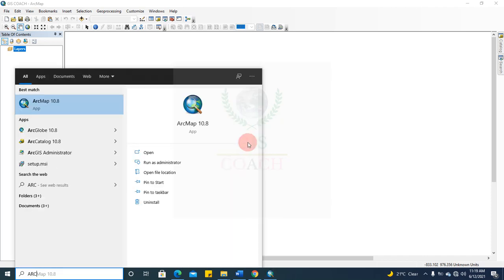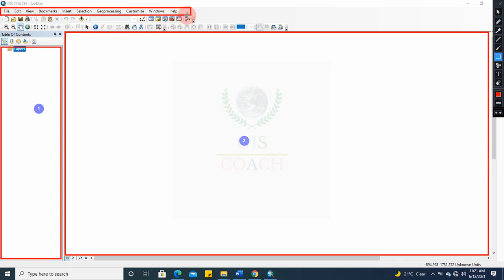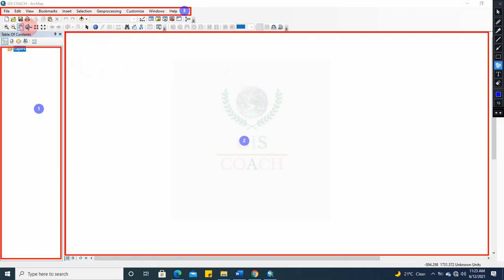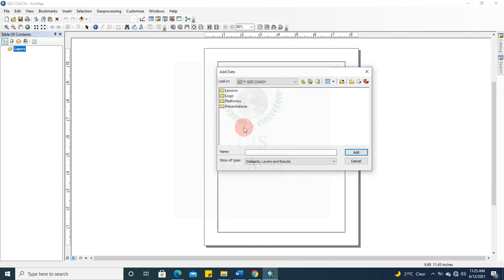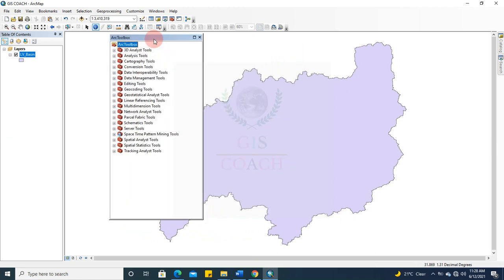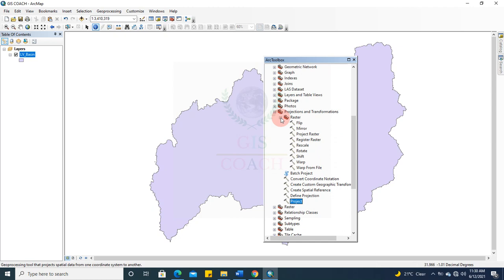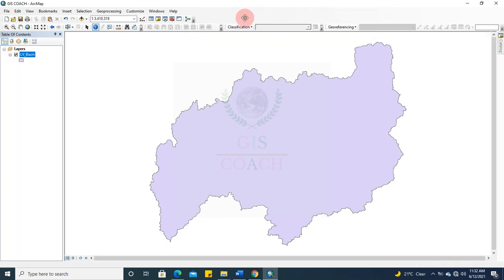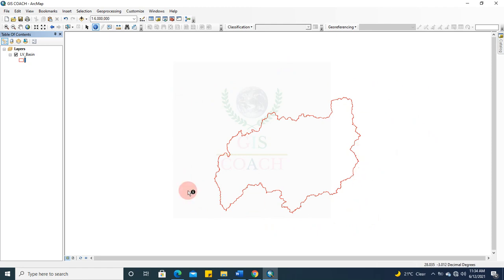Basic understanding of GIS Software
In this video, you will get an understanding of the GIS software interface and where to find various tools that you can use while performing spatial analysis.